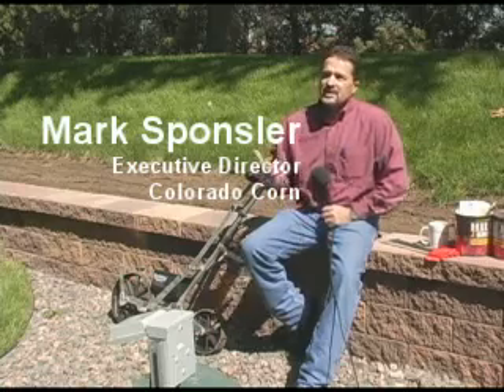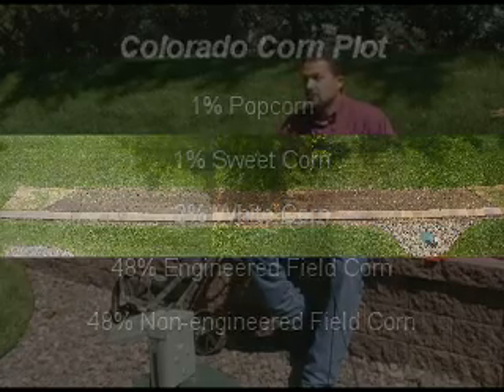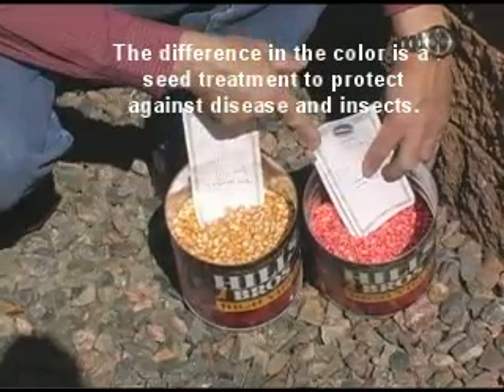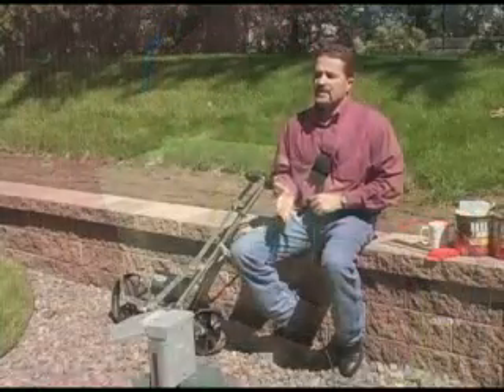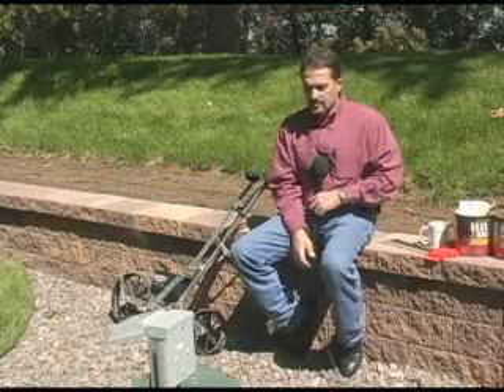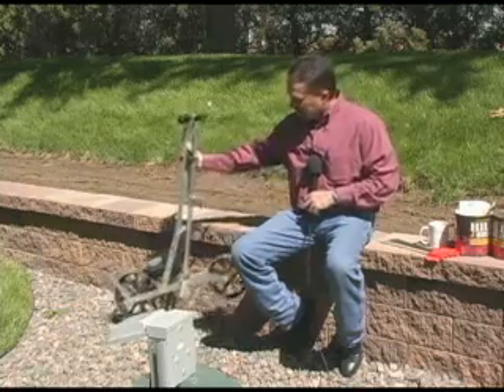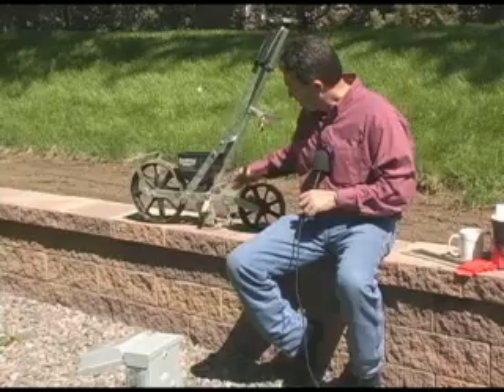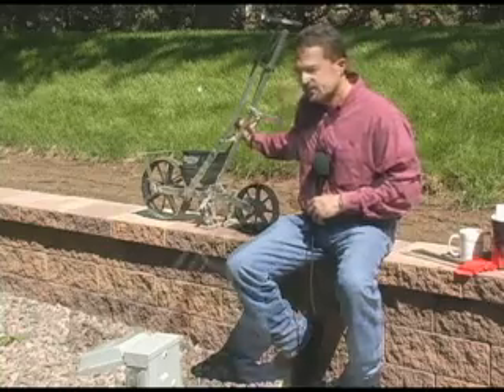Colorado Corn: Planting our plot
The small corn plot at the Colorado Corn office in Greeley, Colorado, contains proportionate amounts of popcorn, sweet corn and white corn with the vast majority being field corn (half genetically engineered and the rest being non-enhanced). Follow the progress of the corn on the CornCam